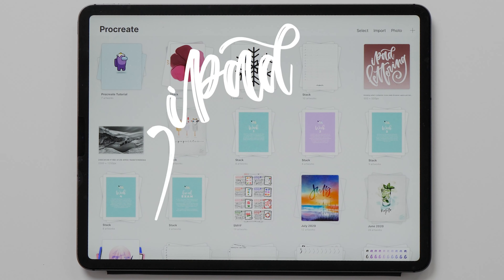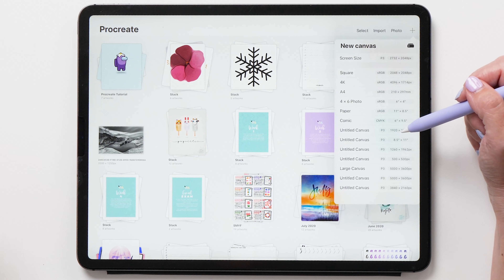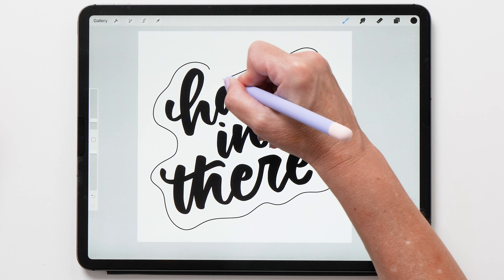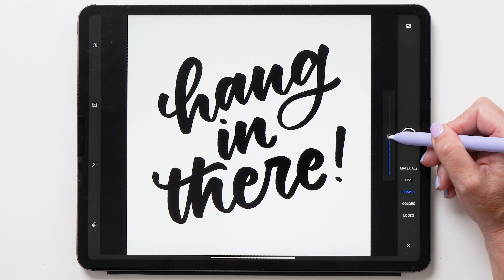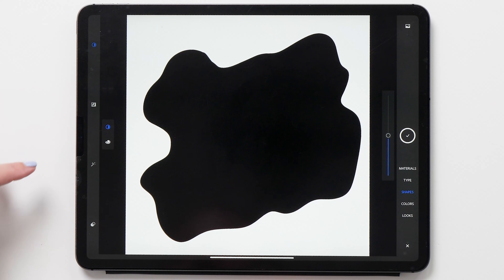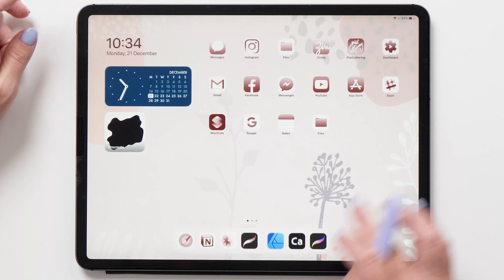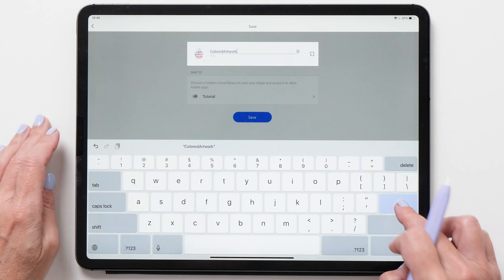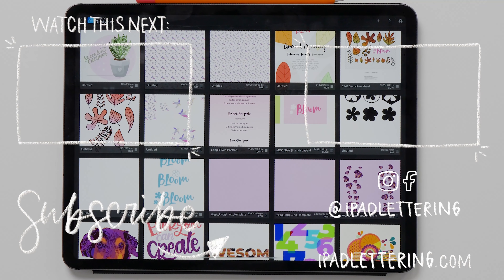No more pixelation or blurry Procreate files | Convert to SVG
How to convert your Procreate artwork to SVG and avoid blurriness and pixelation! This is a super easy tutorial where you’ll learn how to make SVG files that you can use for your Cricut or Silhouette machine too 😄

My gadgets:
- 4th gen iPad Pro 12.9" 512 GB
- 2nd gen Apple Pencil